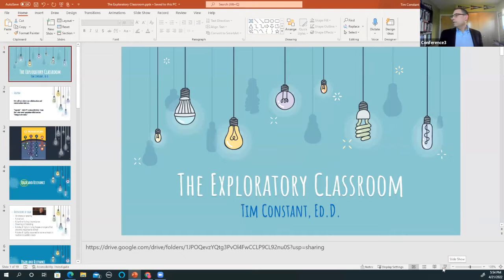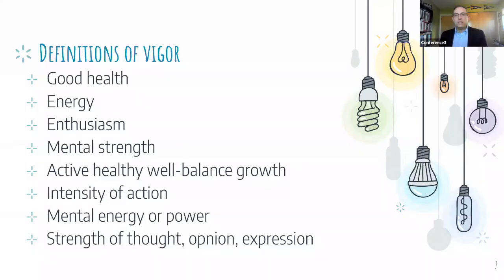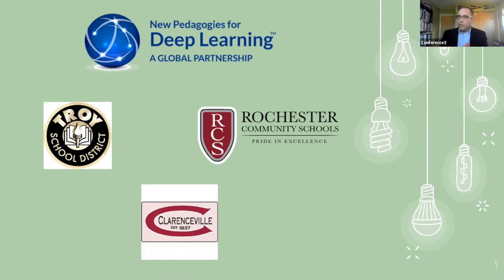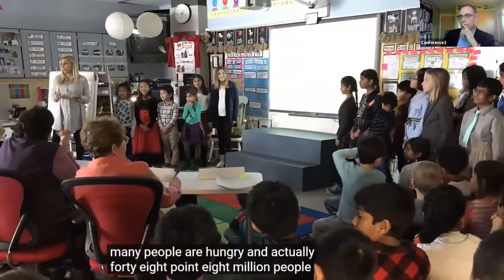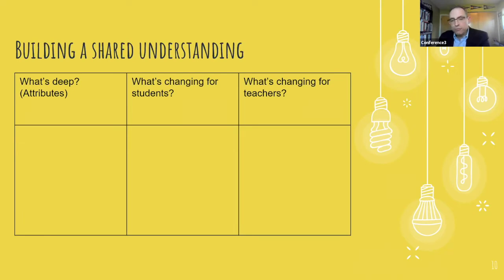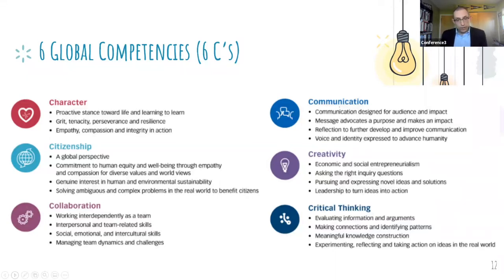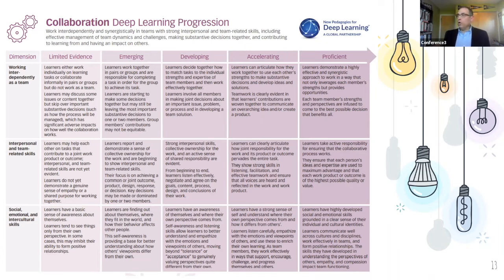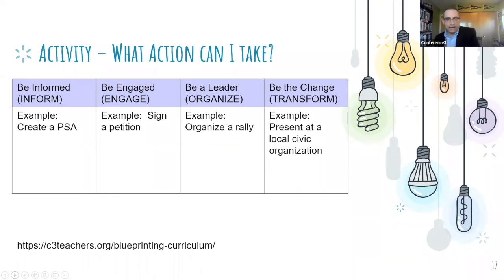The Exploratory Classroom